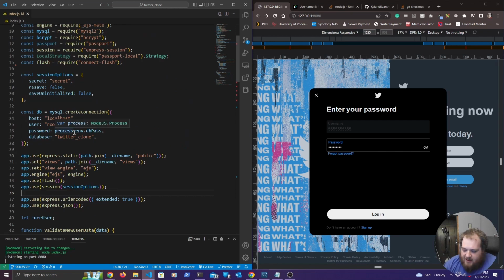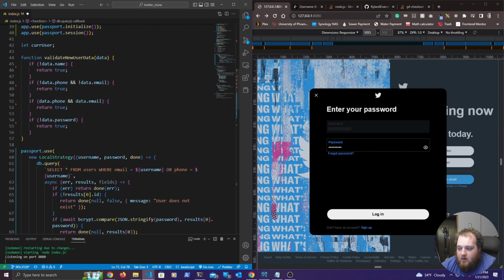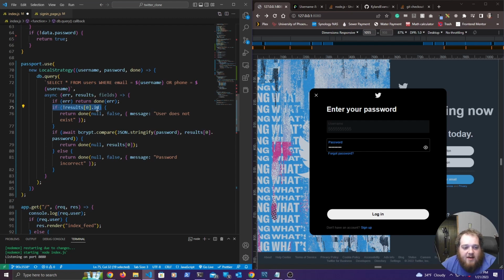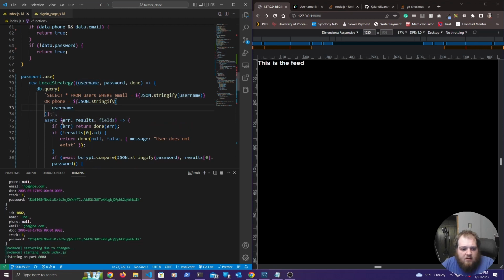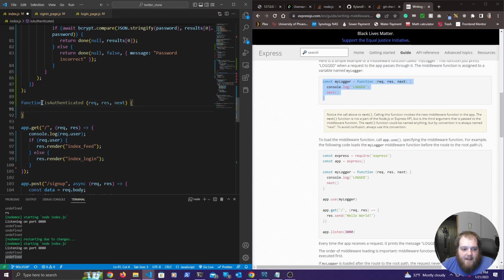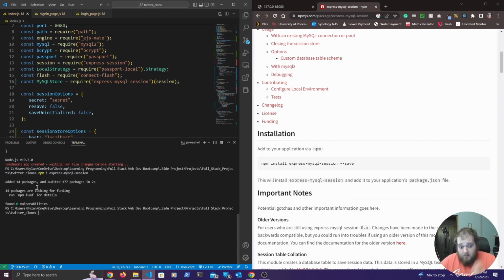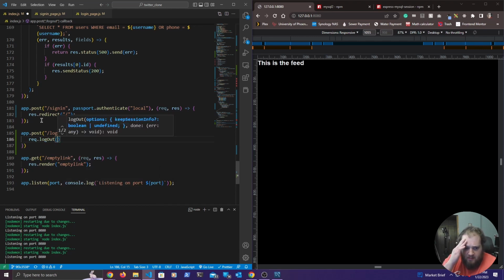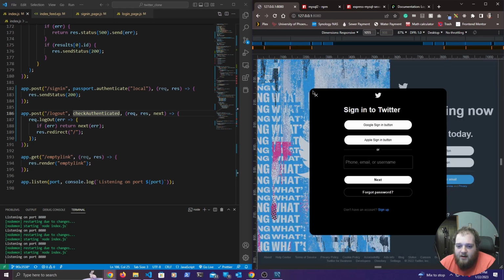Twitter Clone: Passport.js Authentication the Easy Way!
Come watch me stumble around and try to figure out how to make a website. I'm also introducing new software that I have never used before that you can watch me figure out for the very first time.

I threw away everything we did in the last video and upgraded it! Passport.js makes authentication so simple and easy to implement on any website. I also added session management so now we can stay logged in even when the server restarts. This is starting to come together!